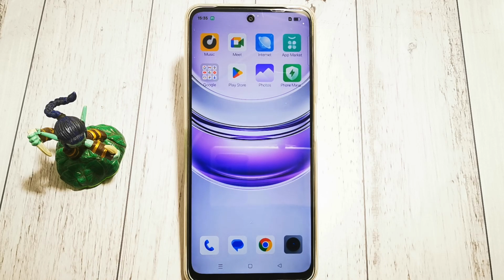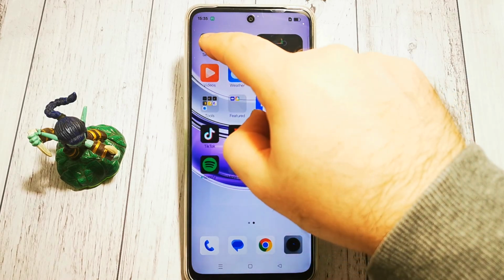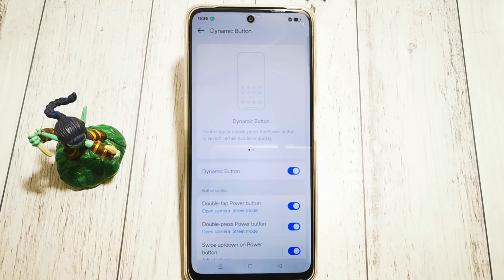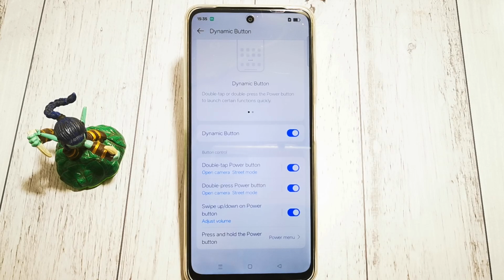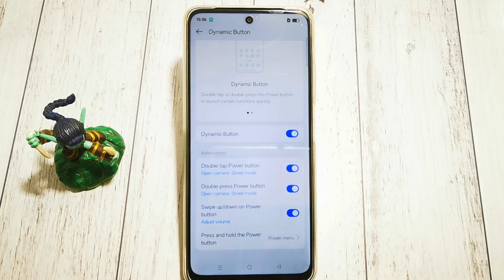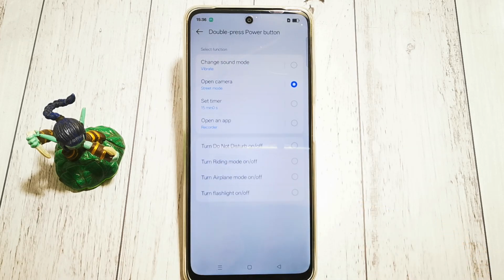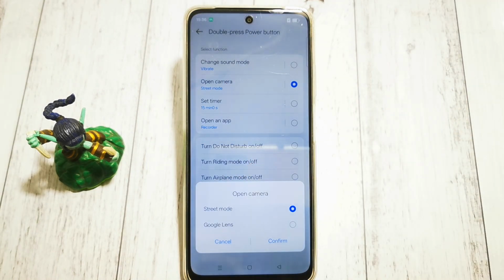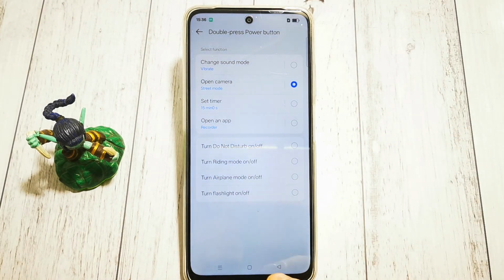🟢 How to Turn It Off (Double-Press Power Button Shortcut) on Realme 14x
If you no longer want the double-press power button shortcut on your Realme 14x, you can easily disable it through the button settings. Here’s a simple step-by-step guide.

Steps to Turn Off Double-Press Power Button Shortcut on Realme 14x:
Access Button Settings:

Scroll down and tap Convenience Tools or Buttons & Gestures (depending on Realme UI version).

Disable Double-Press Shortcut:

Tap Power Button or Shortcut Settings.

Look for Double-Press Power Button.

Toggle the switch Off to disable the shortcut completely.

Important Notes:

Default Behavior Restored: Once disabled, the power button will no longer trigger any shortcut.

No Conflicts: Disabling avoids accidental launches of apps like the camera or digital assistant.

Re-enable Anytime: You can turn it back on anytime using the same steps.